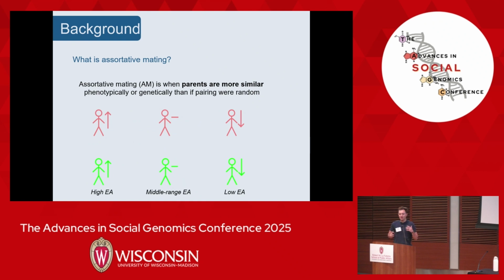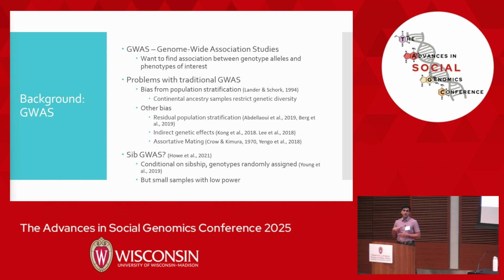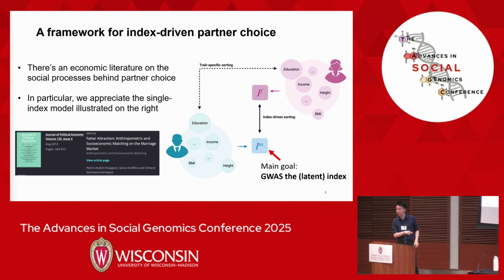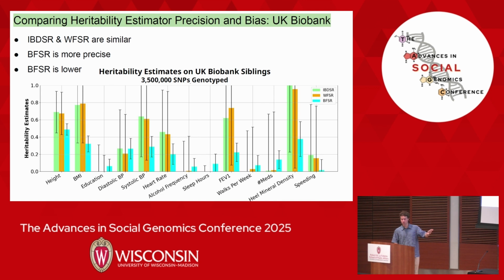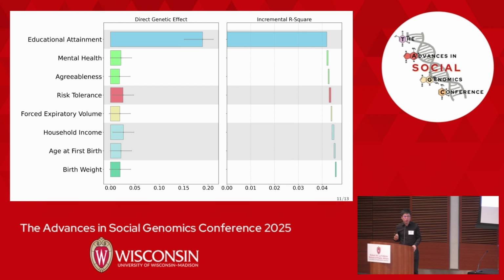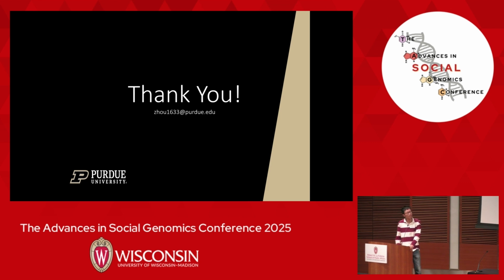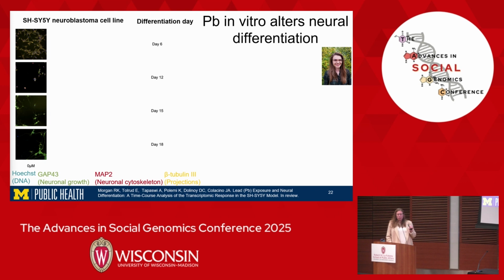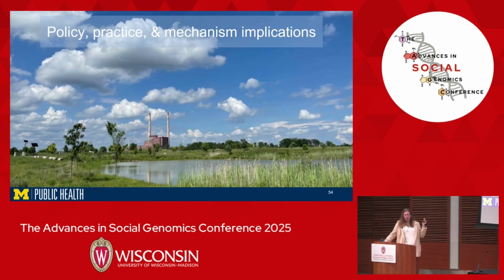The Advances in Social Genomics Conference 2025 (Day 2)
The 2025 conference, which was held on May 15 and 16, showcased scholarship that considers biodemographic factors across the life course that shape health and aging processes. This year's conference focused on biological aging but included work across the social genomics field.

Support was provided by the National Institute of Aging, La Follette School for Public Affairs, Center for Demography of Health and Aging, and Initiative in Social Genomics.

00:00 Paper Session 3: Revisiting Families and Mating
59:33 Paper Session 4: Methods 2
1:58:13 Keynote: Kelly Bakulski